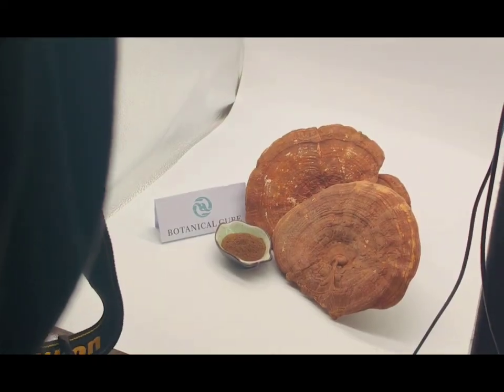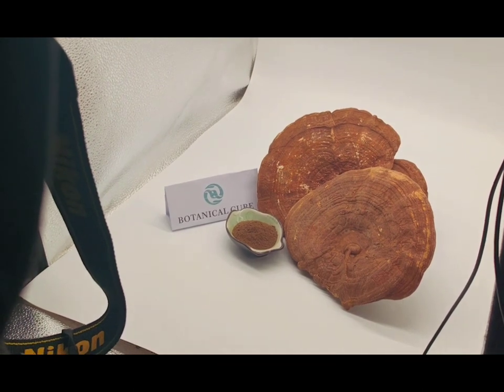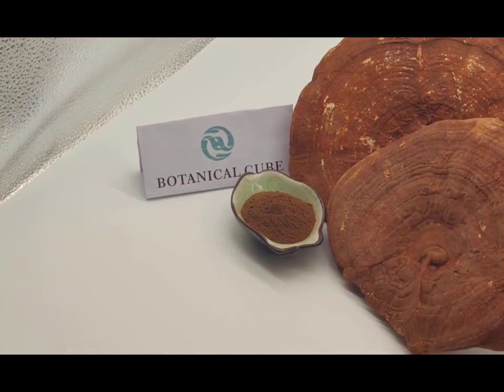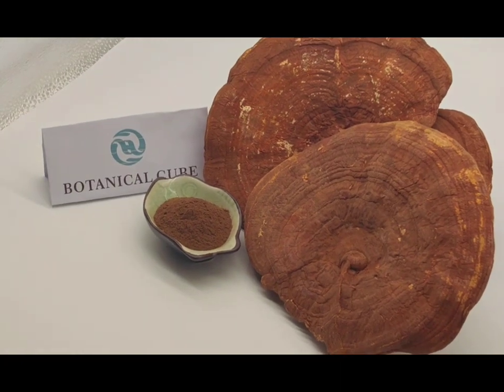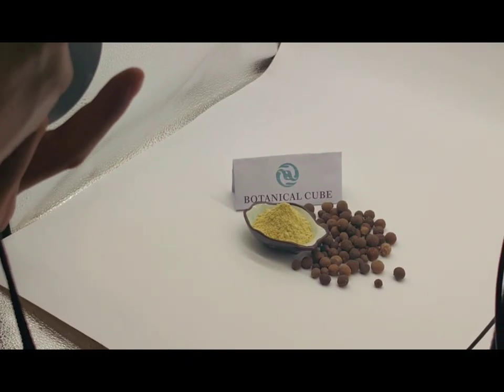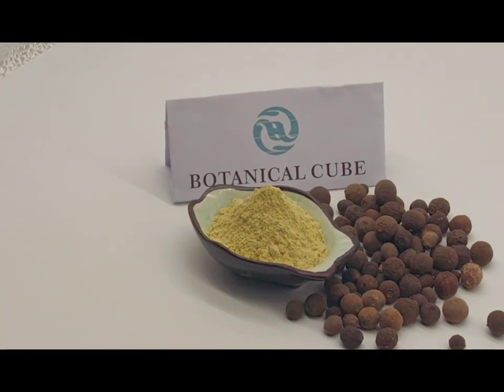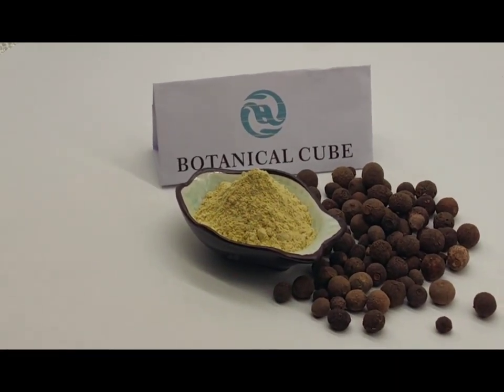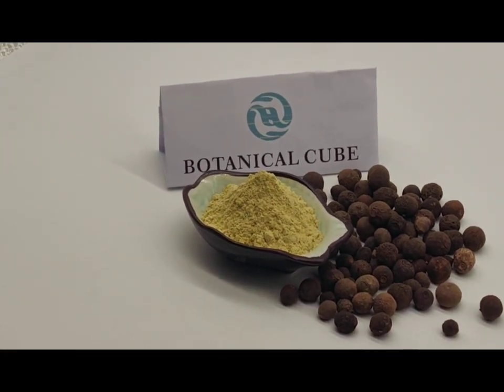Photo Day By Botanical Cube Inc.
Join Tina and Allen from Botanical Cube Inc. as they capture the essence of nature through their lens.